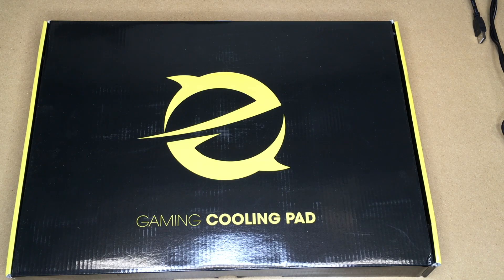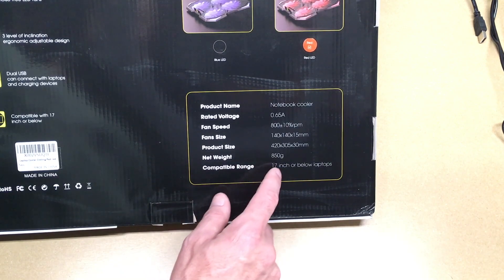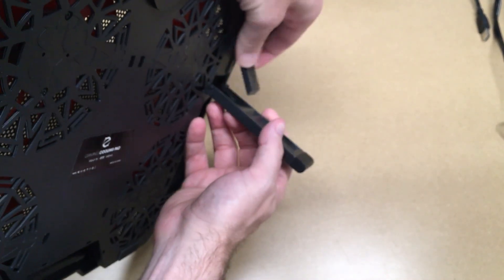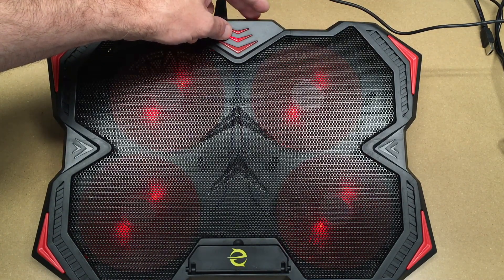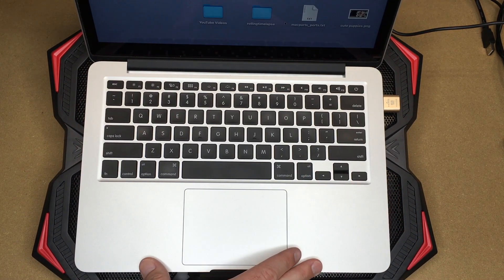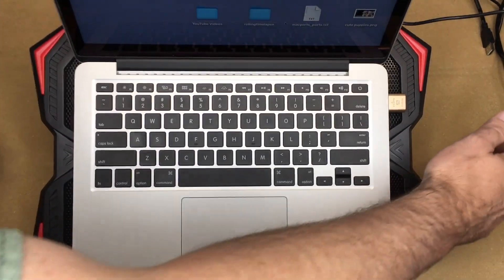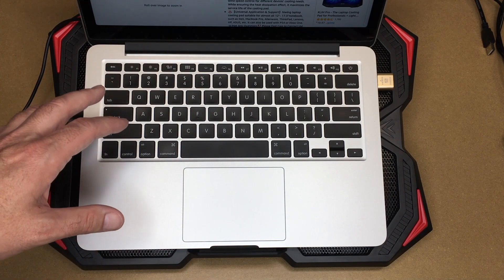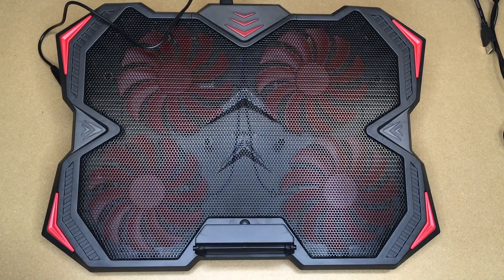hiwings Gaming Laptop Cooling Pad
【2021 Version】 Laptop Cooler, hiwings Gaming Laptop Cooling Pad 12"-17.3" with 4 Quiet Cooling Fans - 3 Height Adjustable - 2 USB Ports - Gear Fan Speed Control Portable Slim Laptop Fan Cooling Stand (Amazon Affiliate)
(Red)
(Blue)